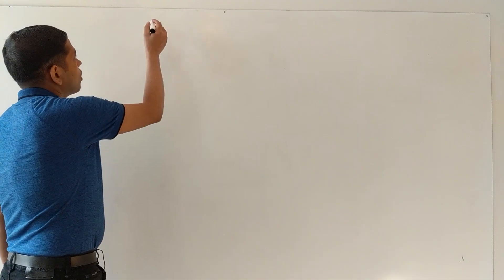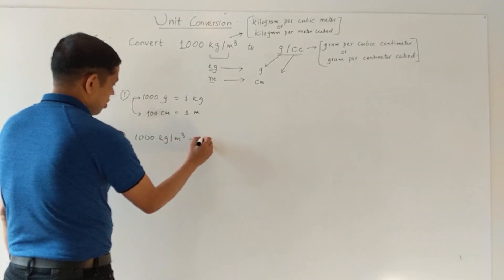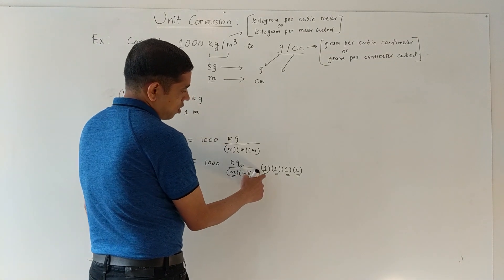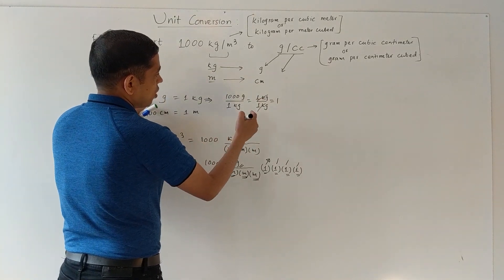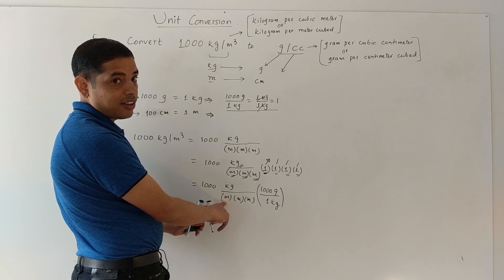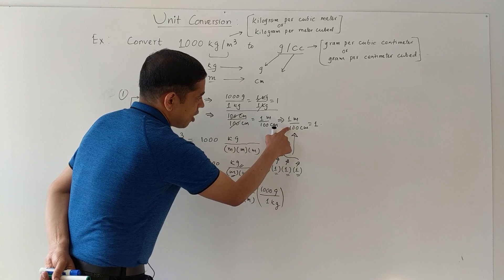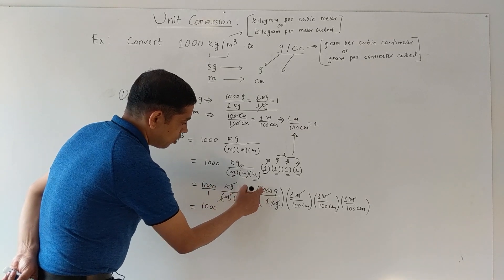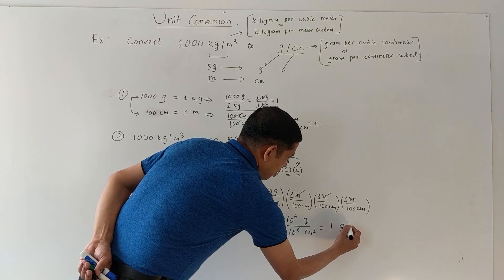Unit Conversion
Introductory Physics; Unit Conversion explained thoroughly.